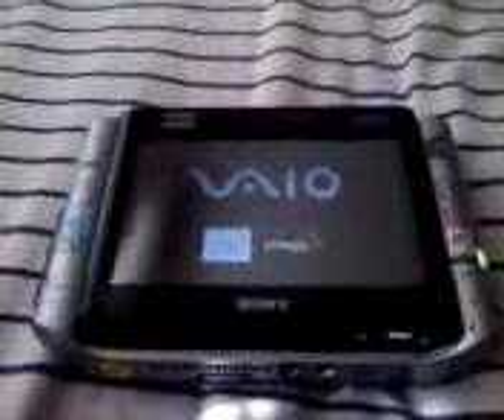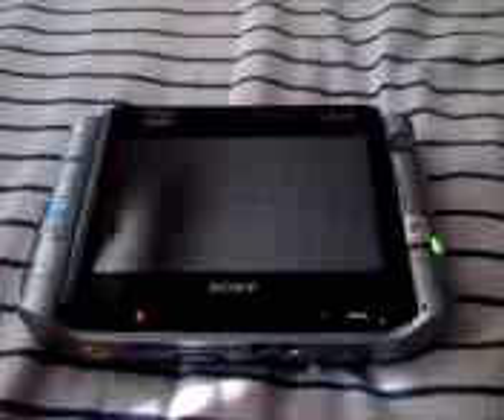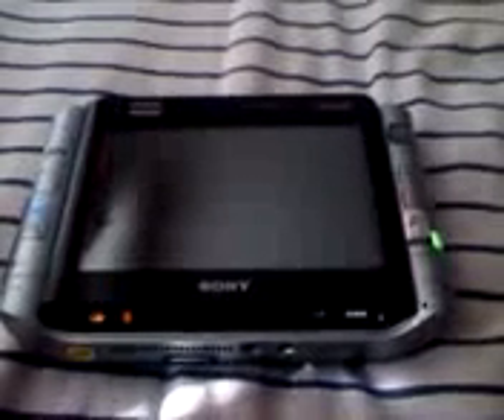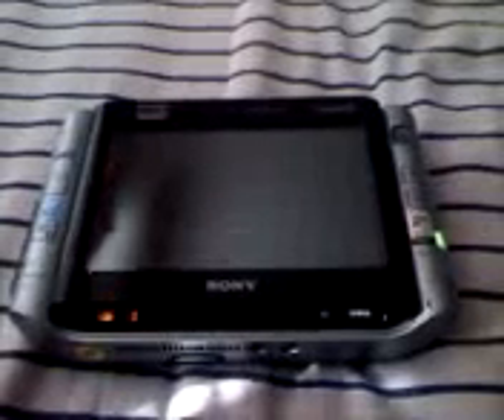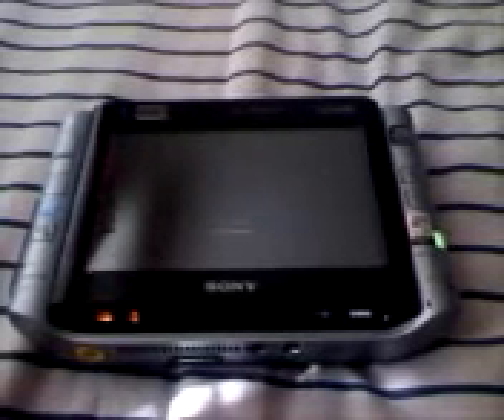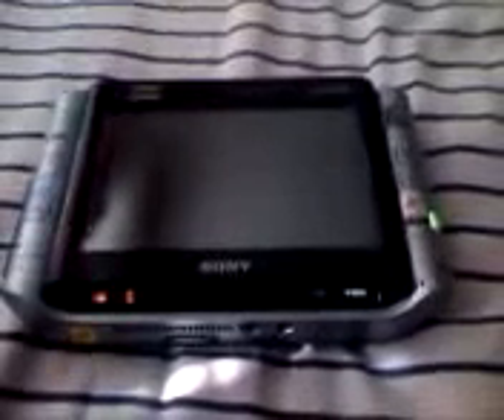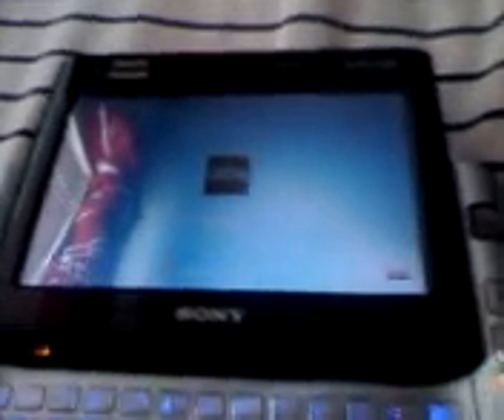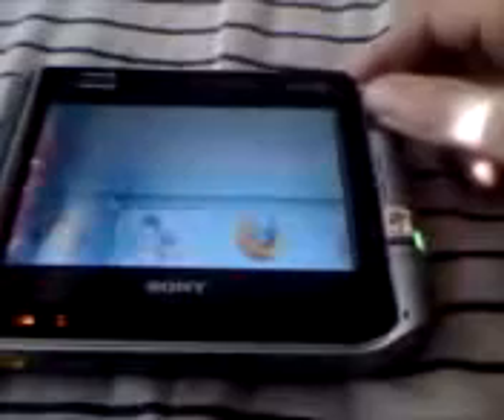Sony VAIO VGN-UX280P Micro PC Running Windows 7 Ultimate RC1 Build 7100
This is a look at my Micro PC, and I installed Windows 7 on it. I love it. Aside from a few quirks which are mostly Sony's fault, this feels like a brand new computer all over again, even though I've had it for three years. Note: Just before I uploaded this video, Avast AntiVirus (which is the voice in the video saying "Virus database has been updated") had picked up a virus, but was very quick to block it. Also the virus database updates itself daily, and I also do regular scans, so I feel very safe with Windows 7. I don't mind having to maintain this kind of software, so overall Windows 7 has been a fantastic experience.